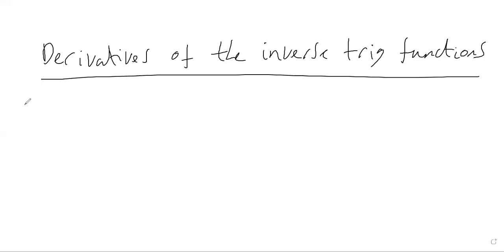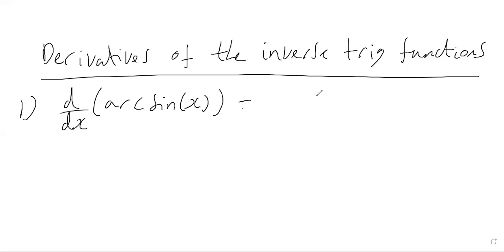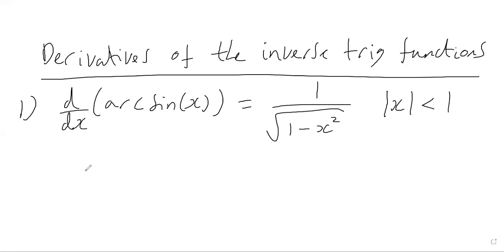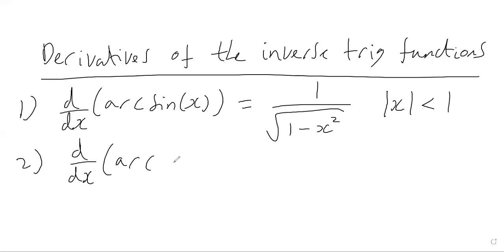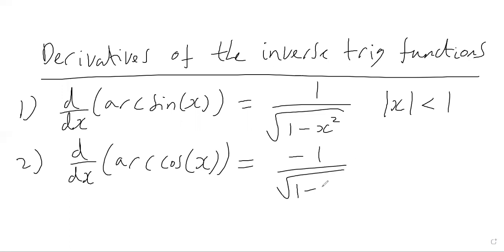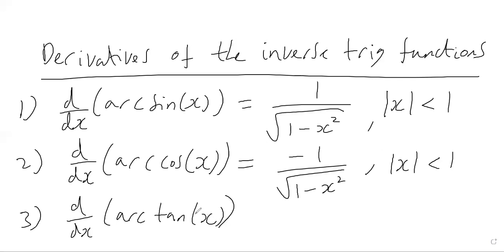A CRUCIAL SUMMARY OF THE DERIVATIVES OF INVERSE TRIGONOMETRIC FUNCTIONS (ARCSIN, ARCCOS, ARCTAN)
In this video we summarise the derivatives of the inverse sine, cosine and tangent functions - arcsin(x), arccos(x) and arctan(x).

If you are interested in receiving online tutoring in Mathematics, English, Languages, Sciences, etc, or if you would like to become a tutor yourself, please check out the following websites and use the links below to sign up: